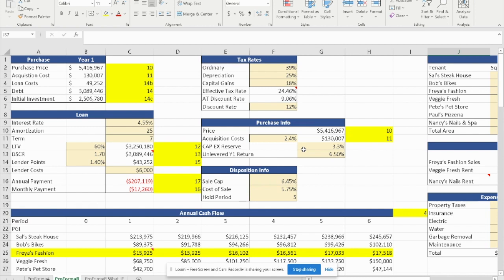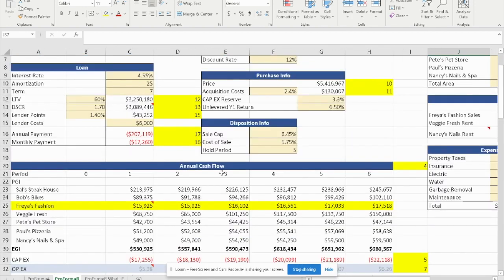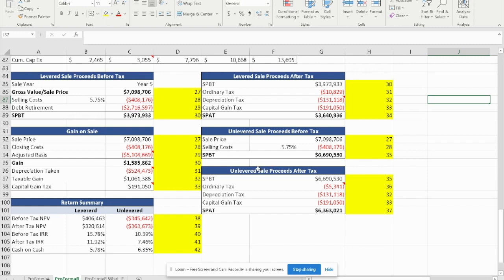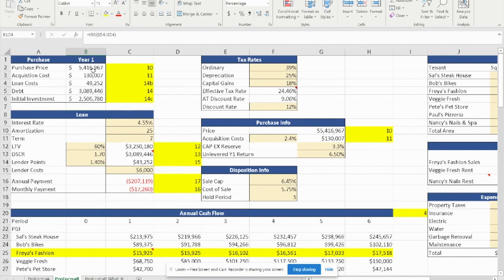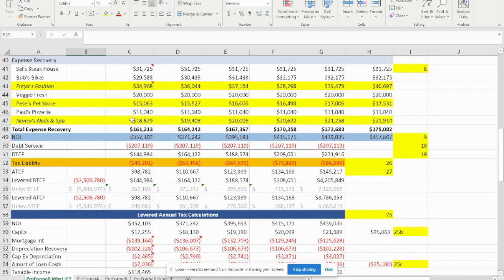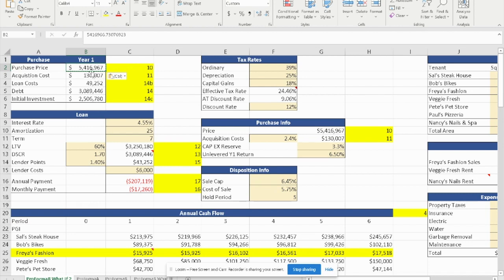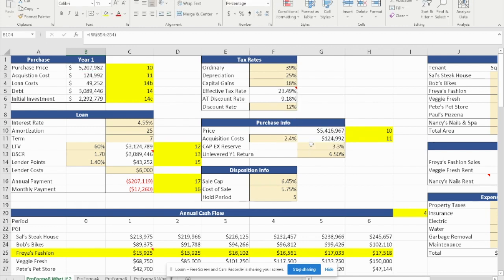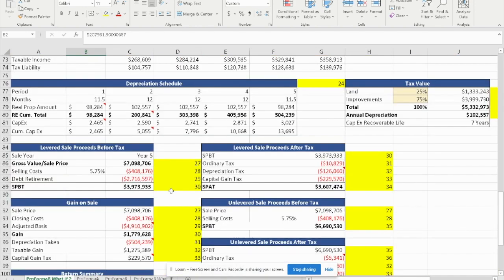What If Analysis - "Goal Seek" in Excel to get 18% Levered IRR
Please leave a comment on Topics you’d like for me to cover.